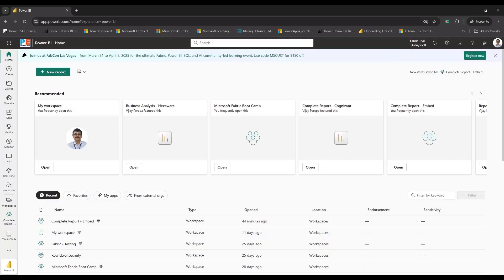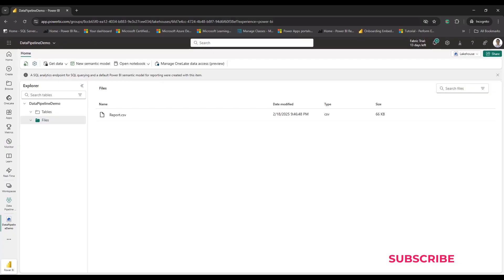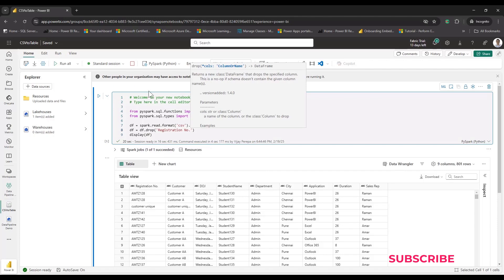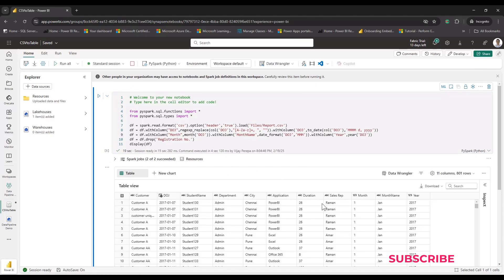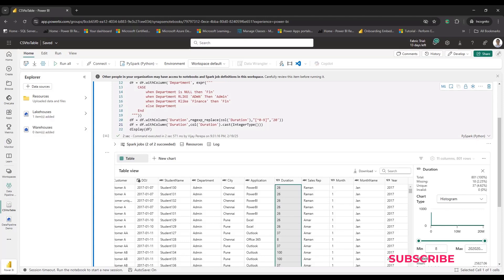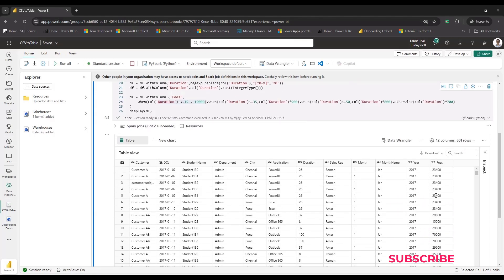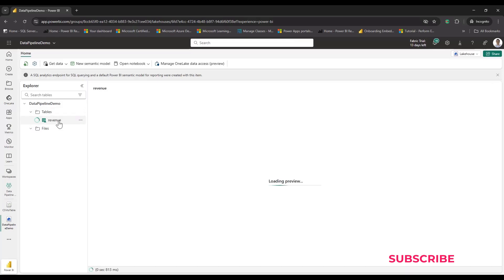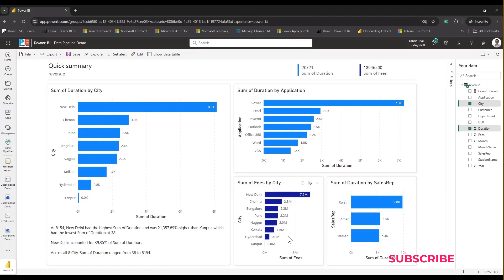Build a POWERFUL Data Pipeline in Microsoft Fabric with PySpark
Want to master Data Pipelines in Microsoft Fabric and transform raw data using PySpark? In this step-by-step tutorial, we’ll show you how to:

✅ Connect and ingest CSV files using Microsoft Fabric Data Pipeline
✅ Store data in the Lakehouse File Section
✅ Use PySpark Notebooks to apply real-time data transformations
✅ Structure and load data into a Delta Table
✅ Leverage PySpark SQL for seamless processing

This video is perfect for beginners and non-technical users who want to explore big data processing with Microsoft Fabric and PySpark. Whether you're new to data engineering or looking to enhance your skills, this tutorial will help you build a strong foundation!